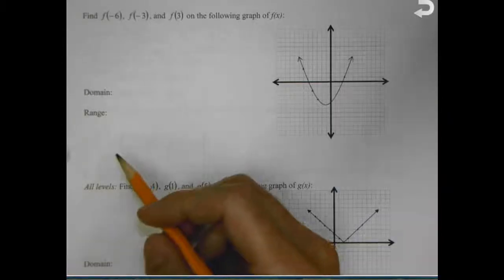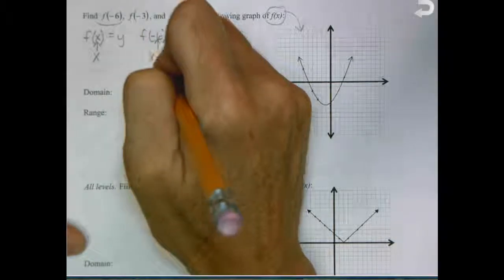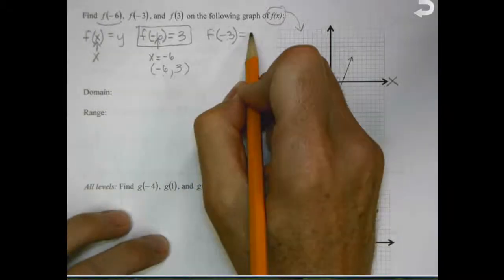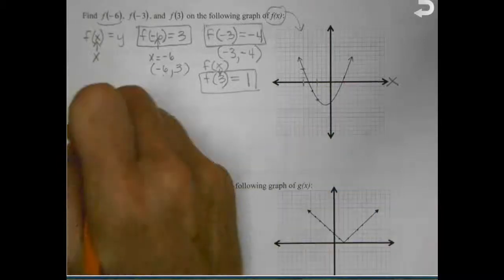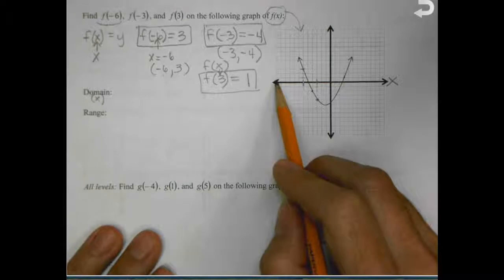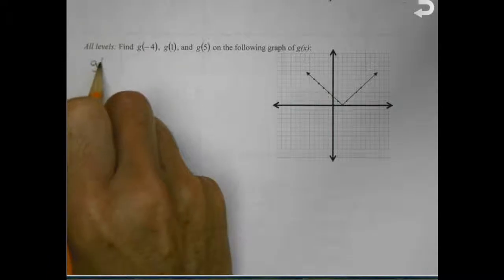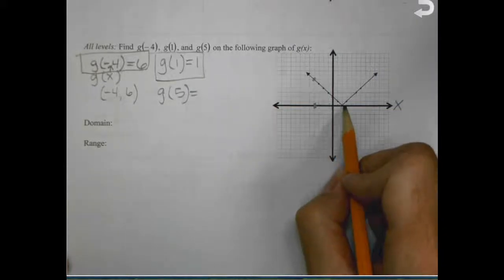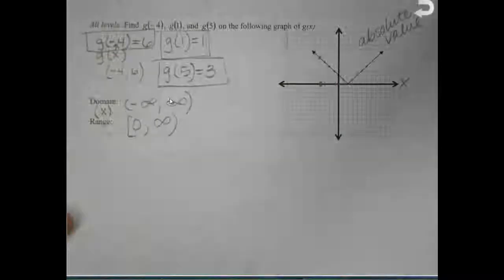2.4 and 8.3 Functions Part III.mp4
Part III of the Function introduction, notation, and graphing lecture.